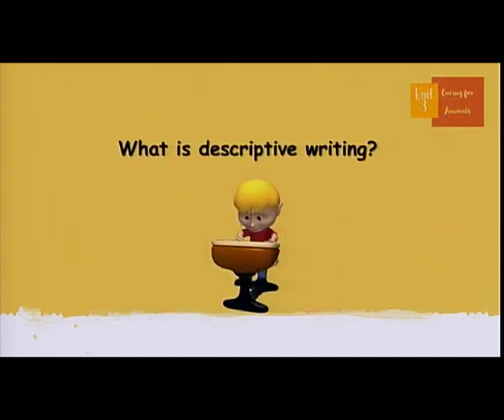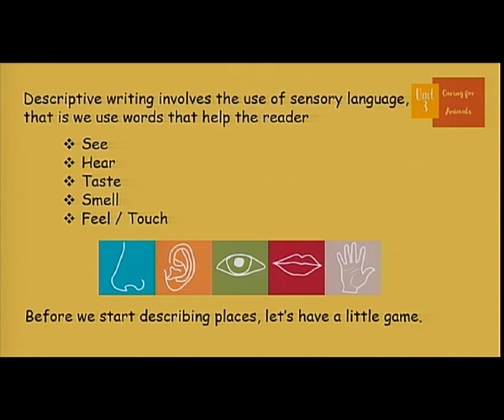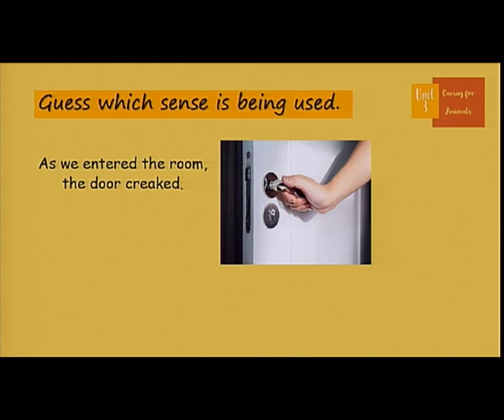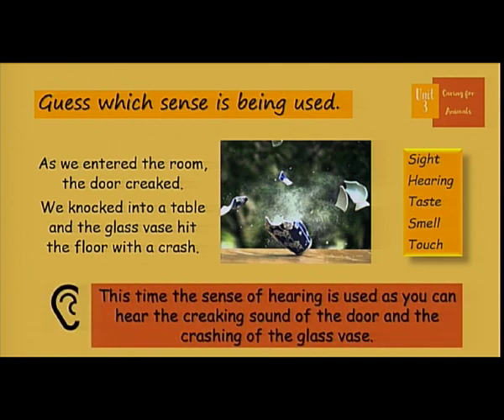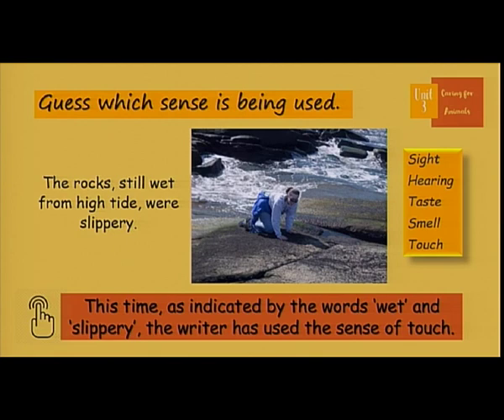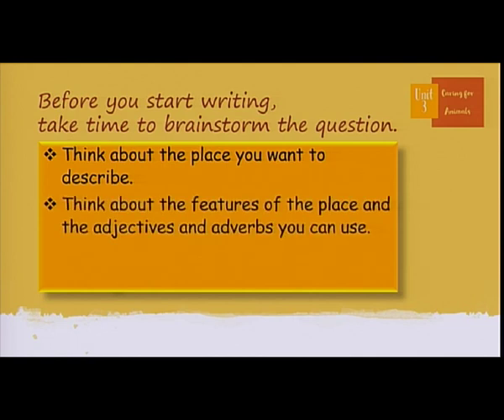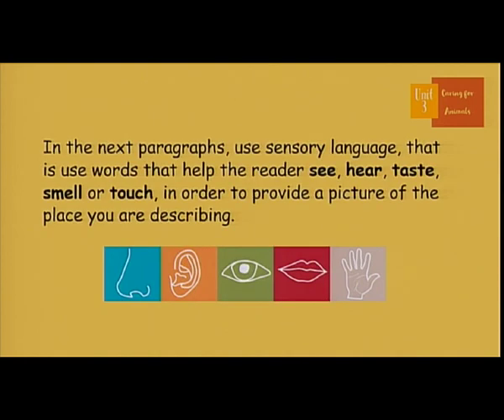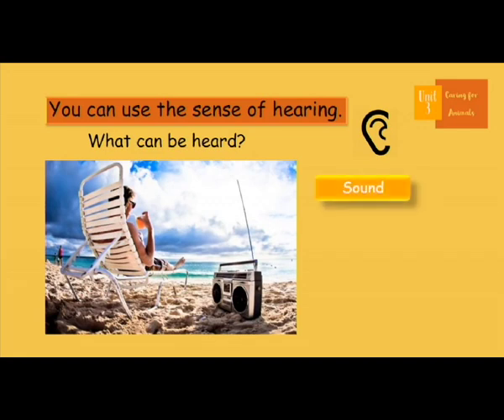English U3 Descriptive writing